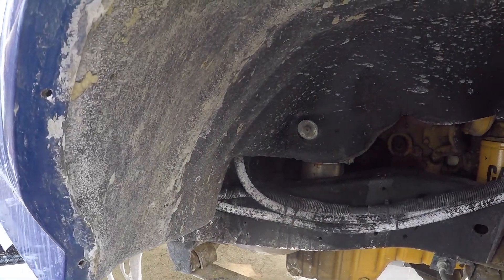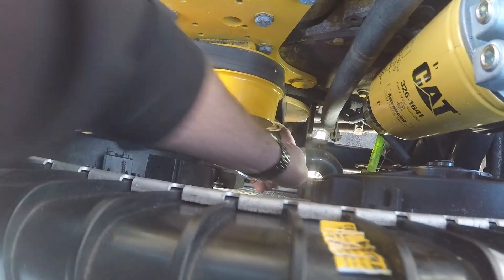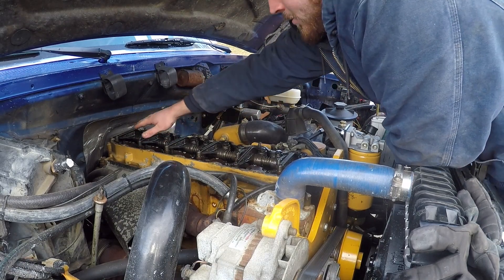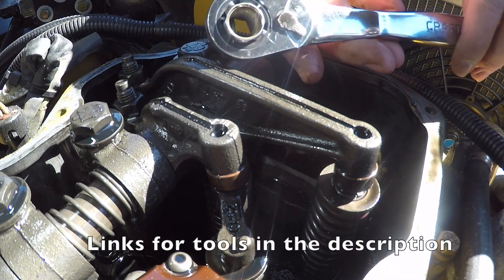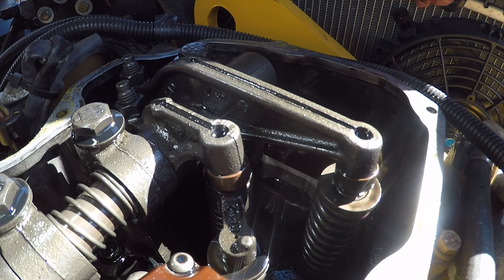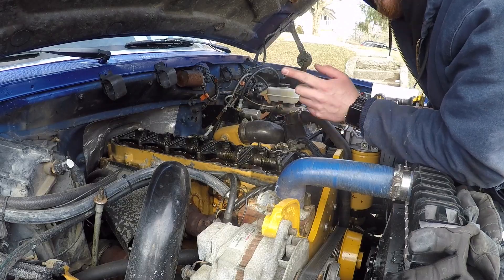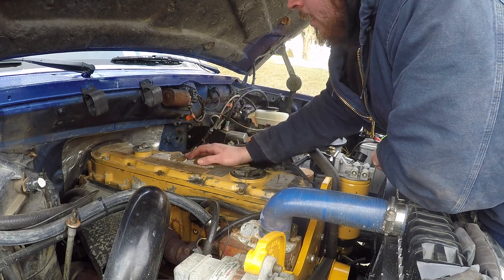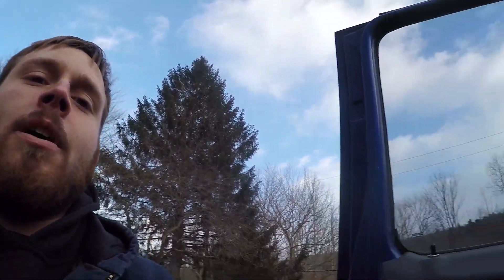Pt. 39 Adjusting Valves On A Diesel F350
In this video I adjust the valves on my 91 f350 with the 7.2 cat 3126 engine.

1 TDC-
1 I,E
2 I
3 E
4 I
5 E

6 TDC-
2 E
3 I
4 E
5 I
6 I,E

Feeler Gauges
Craftsman Blow Hole Socket Set
16mm Wrench
3/8" In Lb Torque Wrench
Ratchet Wrench Set SAE
Ratchet Wrench Set Metric